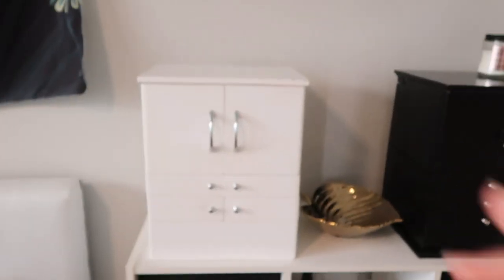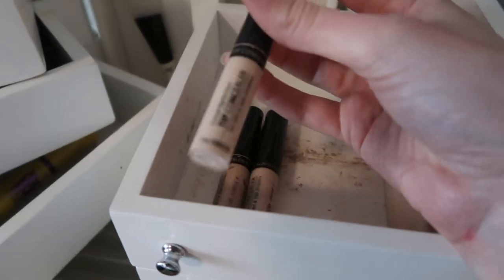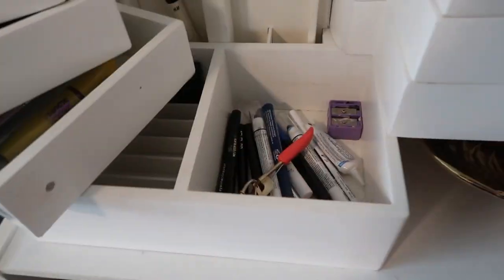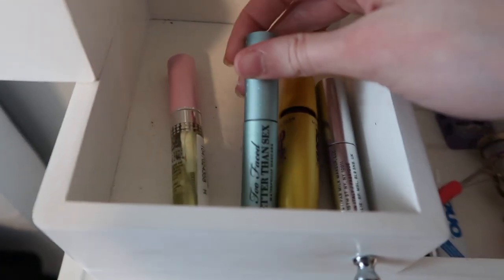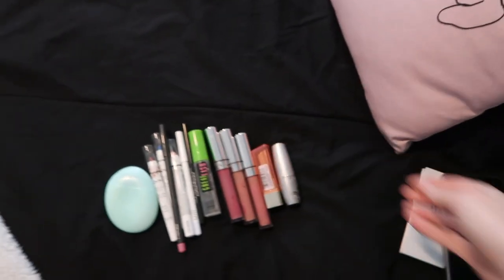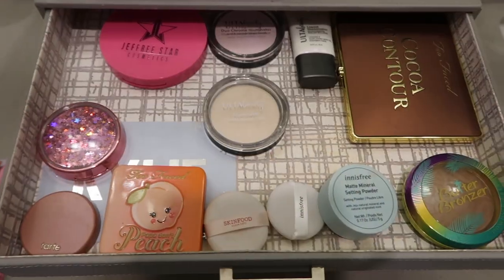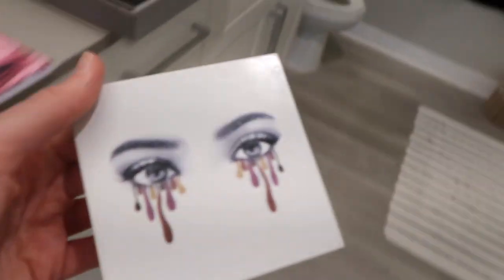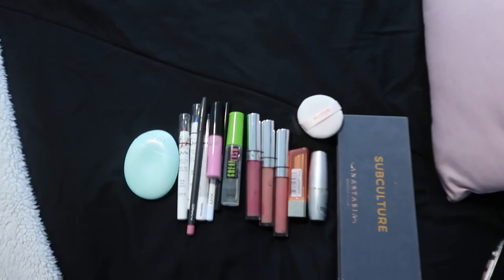My small makeup collection + Declutter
I have been watching a ton of decluttering videos lately. I guess i'm nosey, but they're also calming in a way. Here's a peak into my small-ish makeup collection!